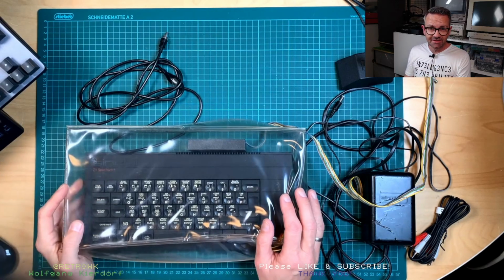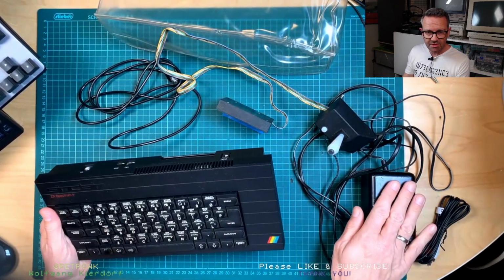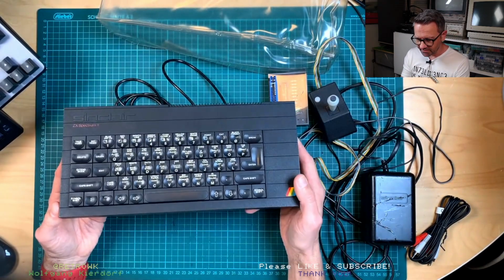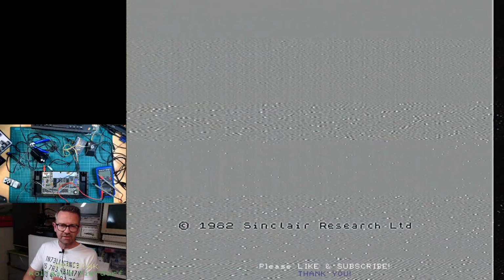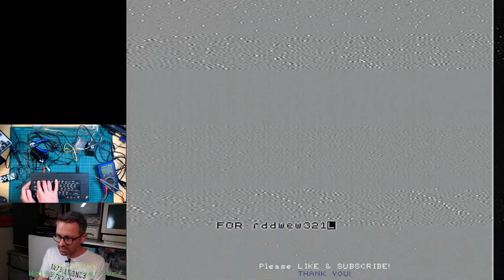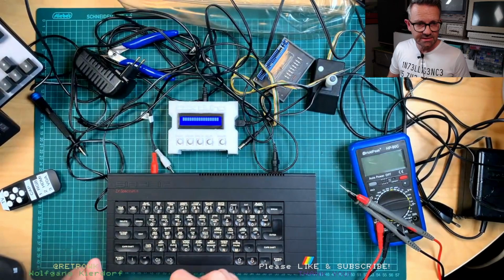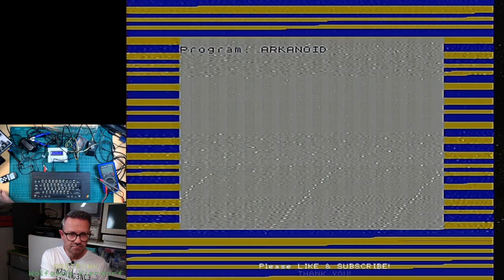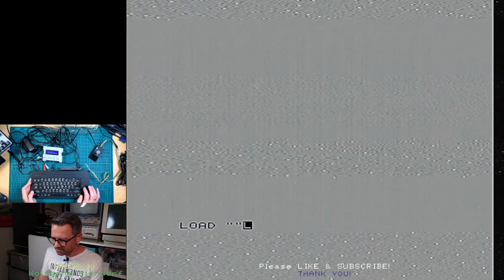Can I fix this Sinclair ZX Spectrum+? And what is this Joystick all about?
In this video I try to repair a Sinclair ZX Spectrum+ and explore the joystick it came with.